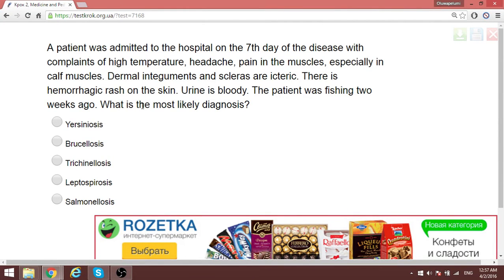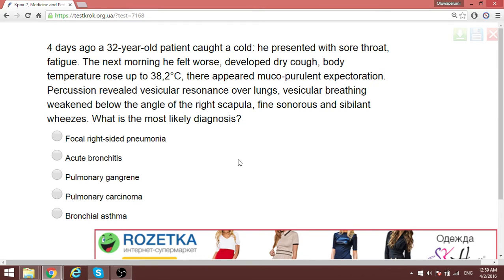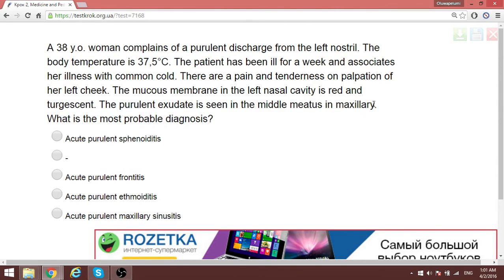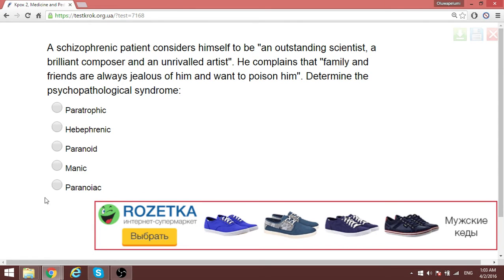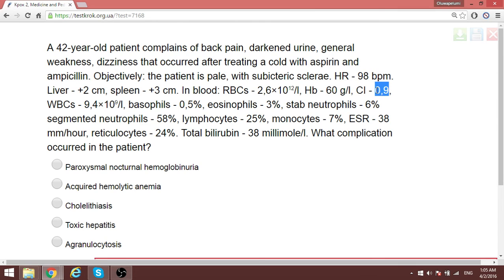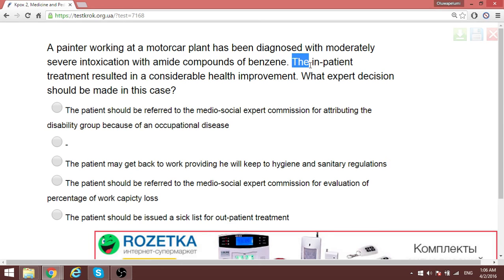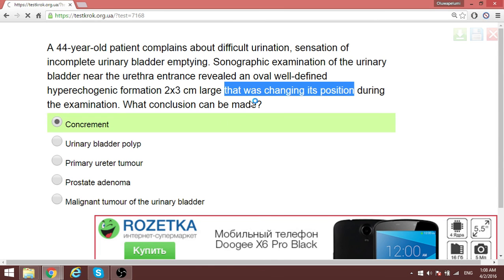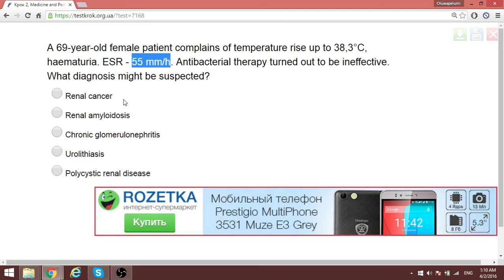Krok 2 Medicine (Internal Medicine Part 3) 2016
Reference: Testkrok.org.ua